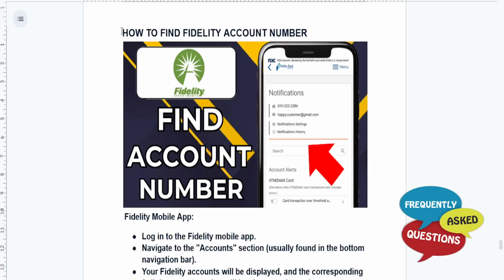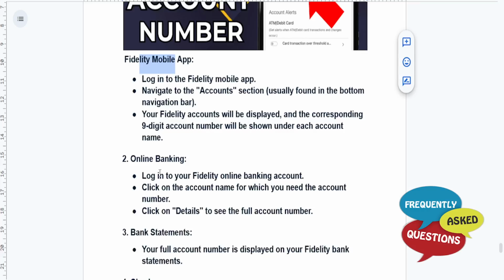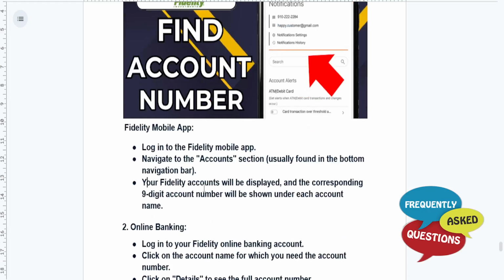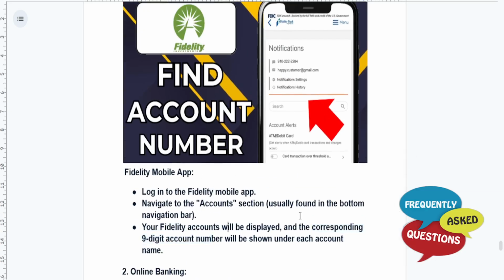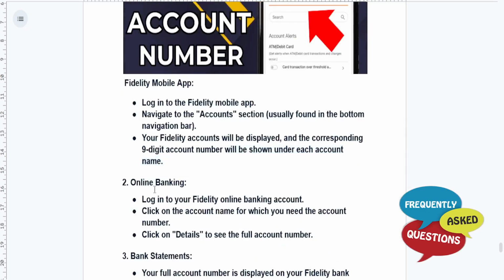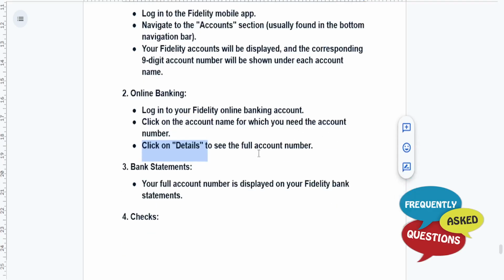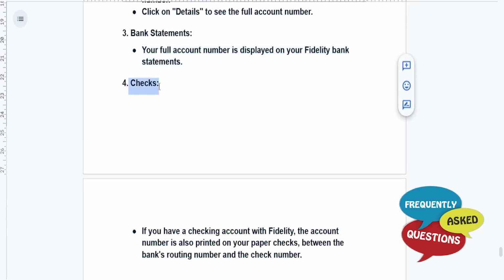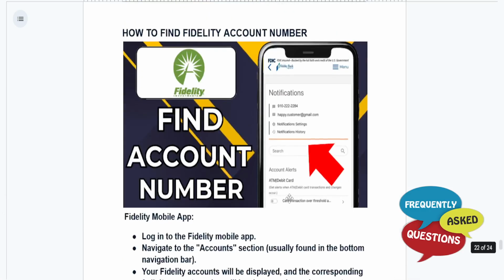HOW TO FIND FIDELITY ACCOUNT NUMBER (2026)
HOW TO FIND FIDELITY ACCOUNT NUMBER

In this video we show you HOW TO FIND FIDELITY ACCOUNT NUMBER. If you want to know HOW TO FIND FIDELITY ACCOUNT NUMBER then this is the perfect tutorial for you.